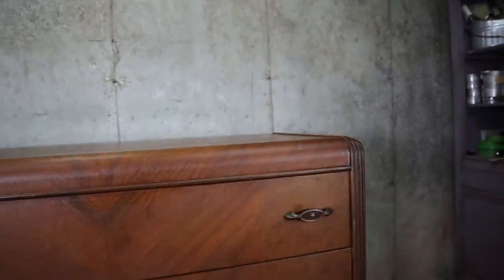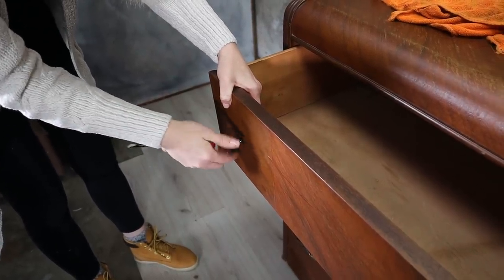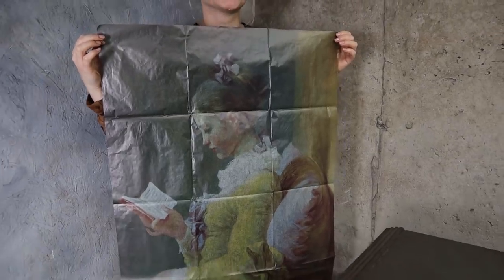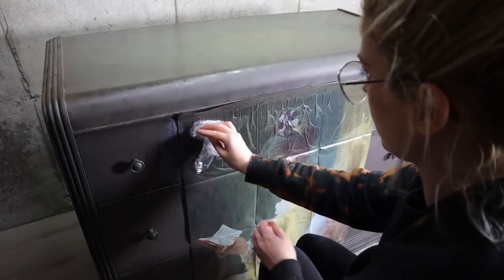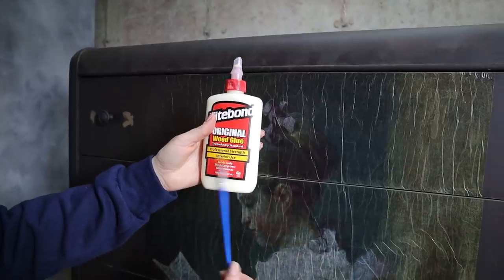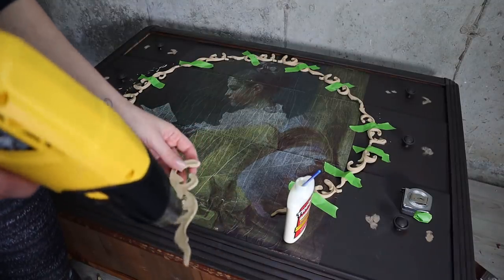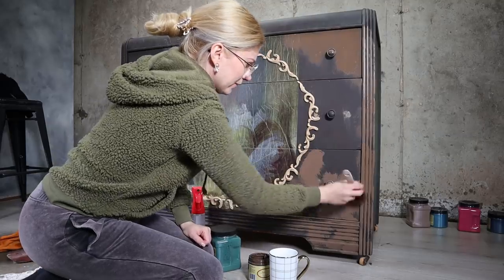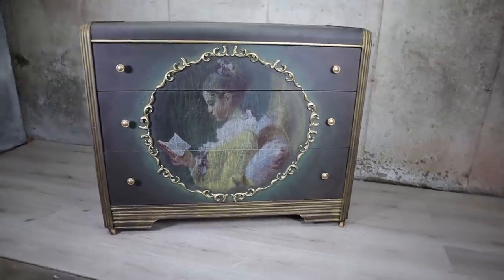How to Create Furniture ART using Decoupage Papers and Wood U Bend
This week we are doing some exciting new things to the channel. We will be using some Decoupage Papers by Mint by Michelle and some Wood-U-Bend products as well. This idea was inspired by my childhood memories with the help of Dixie Belle paint! I hope you guys enjoy the video!

             M A T E R I A L S 👇
+ Clear Coat Flat (used as glue for decoupage and as top coat)
+ Moonshine Metallics Gold Digger Gold Gilding Wax
+ Simple Hardware
+ Rolling Mechanic Stool

+ Portable 2-Light 600 LED Daylight Panel Kit